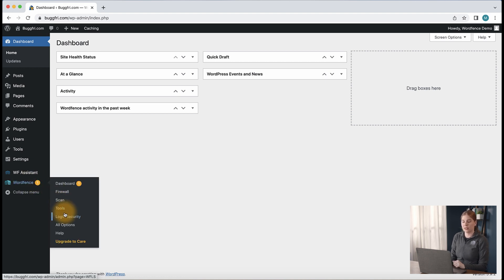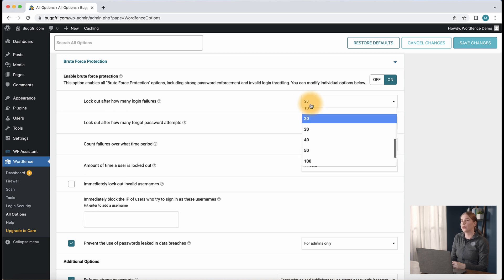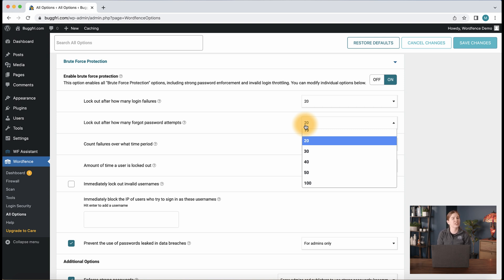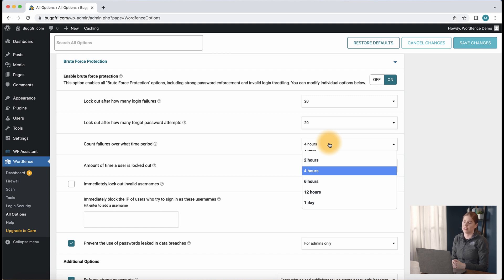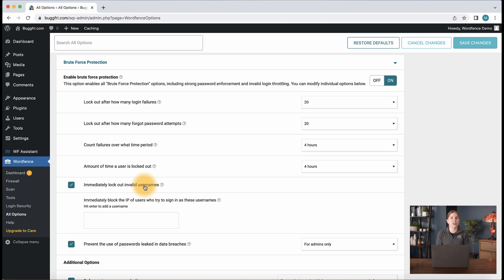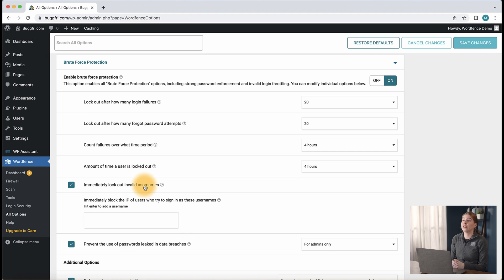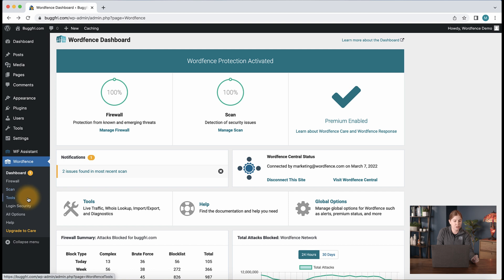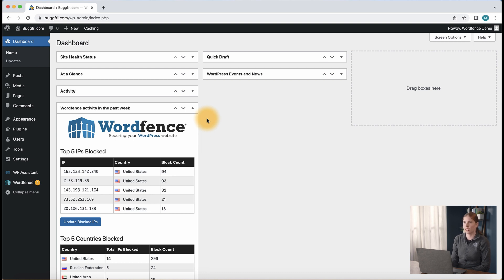How to Configure Brute Force Protection with Wordfence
Brute force protection is one of the most important security features for your WordPress site due to the frequency of login-related attacks.

Our Instructor, Maddy, is going to walk you through how to configure Brute Force Protection for your site.

Want to add a second layer of protection to your site? Here's our video on how to set up Two-Factor Authentication